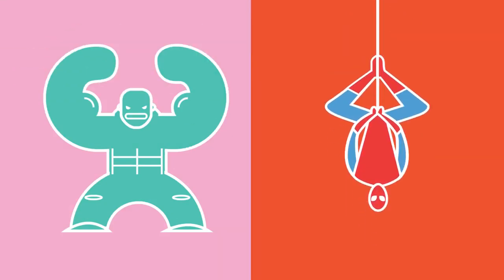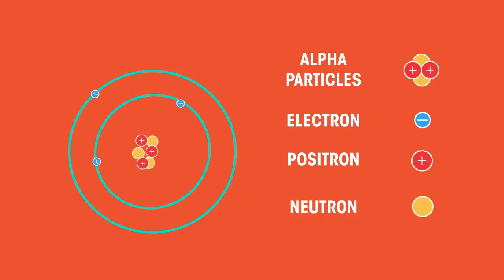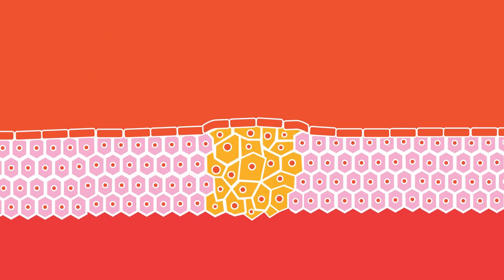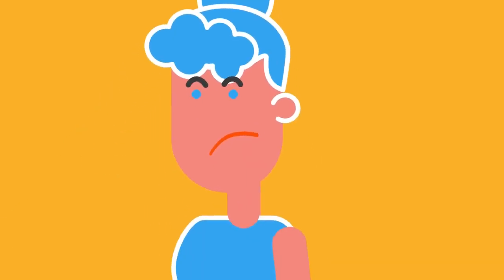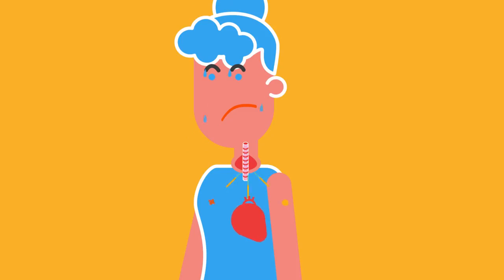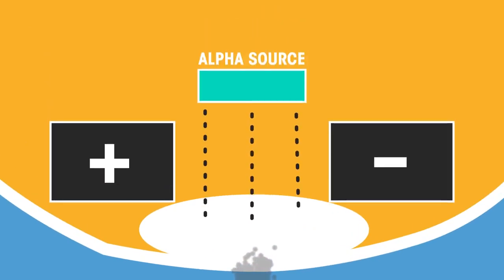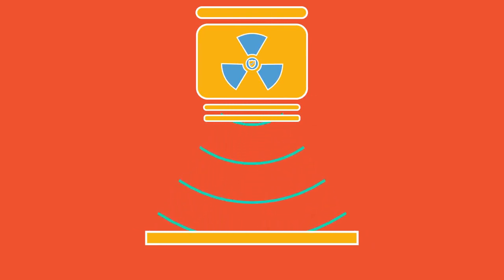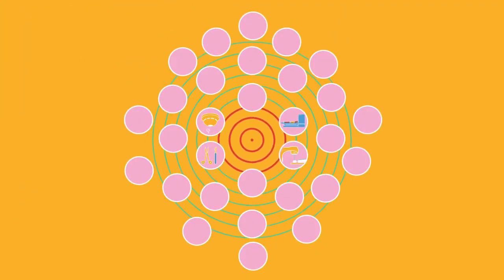Uses Of Nuclear Radiation Radioactivity Physics